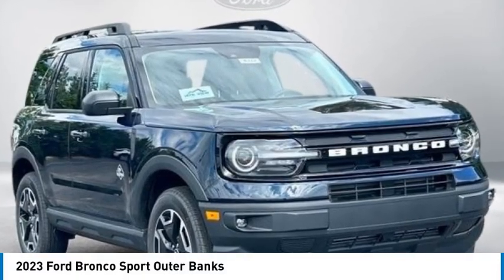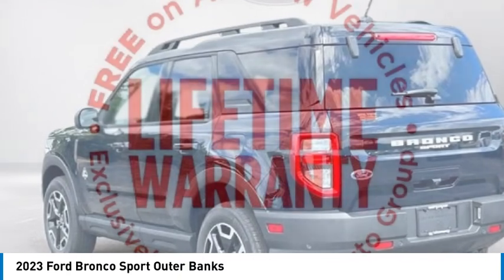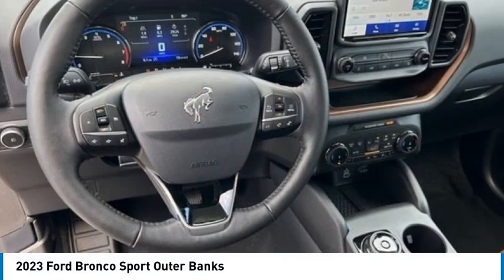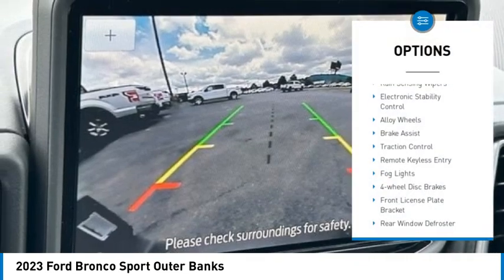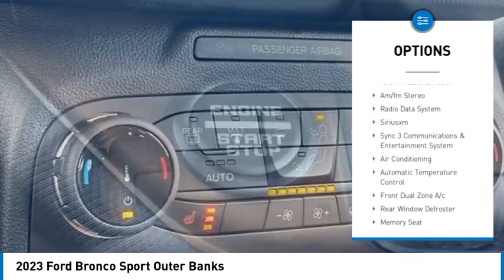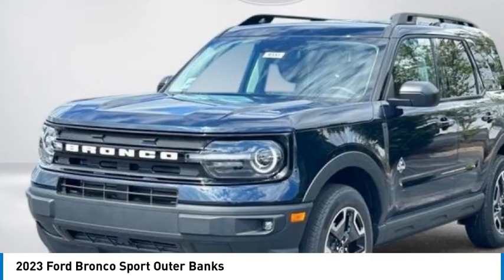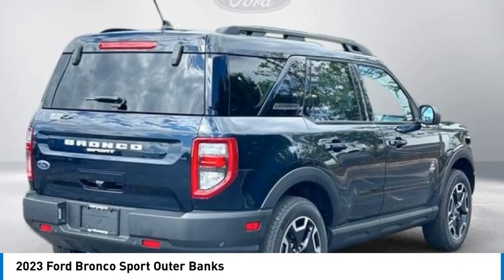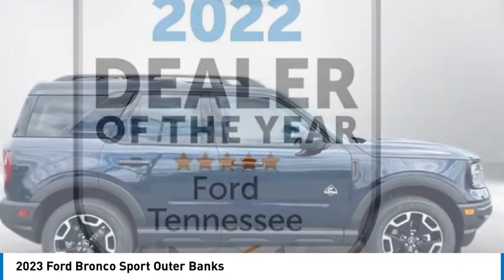2023 Ford Bronco Sport Outer Banks in Chattanooga A8333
2023 Ford Bronco Sport Outer Banks